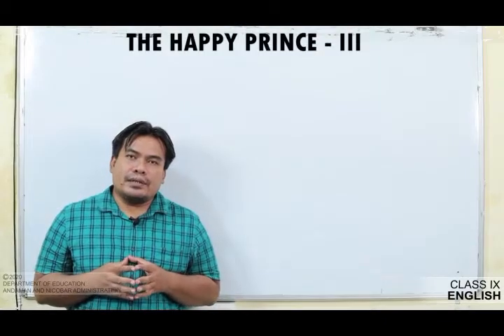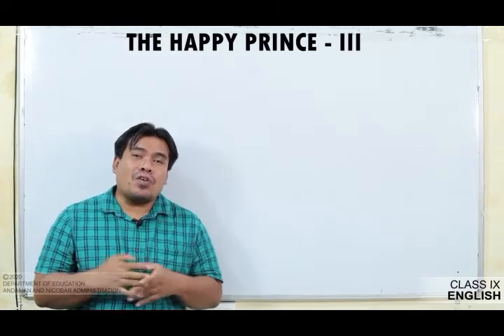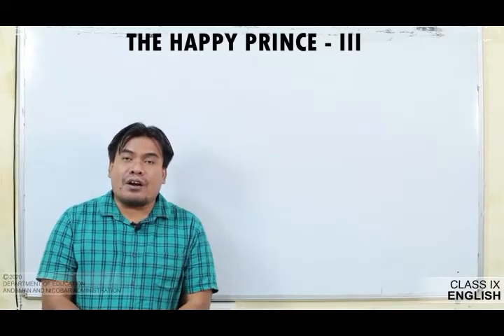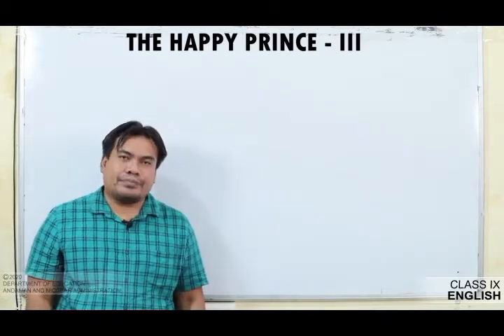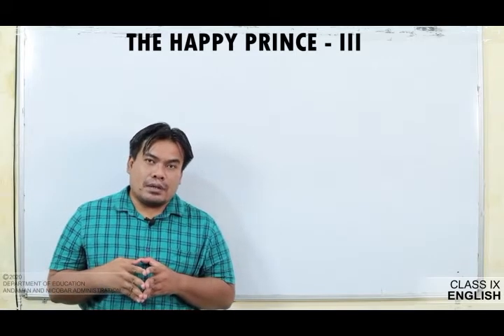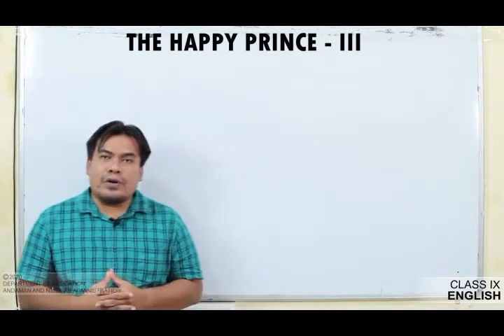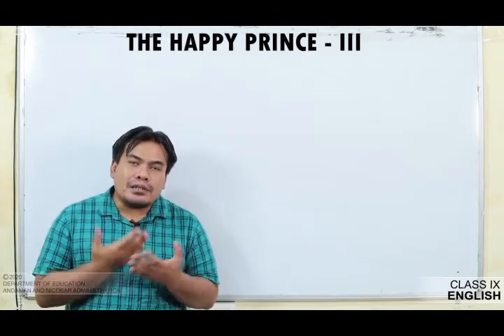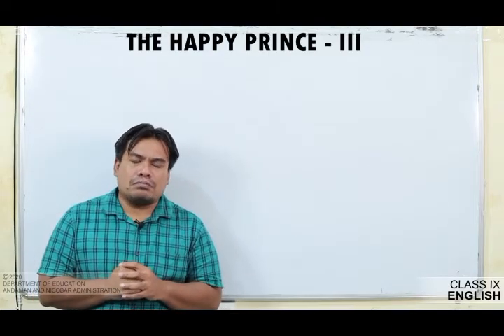CLASS 9 ENGLISH - The Happy Prince - 3 (Chapter- 05)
BY MACKENROE